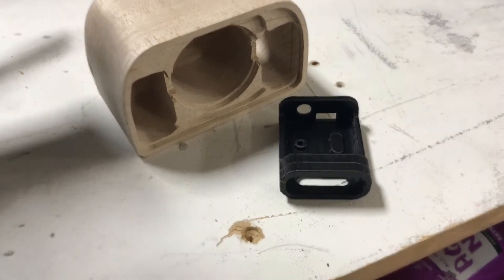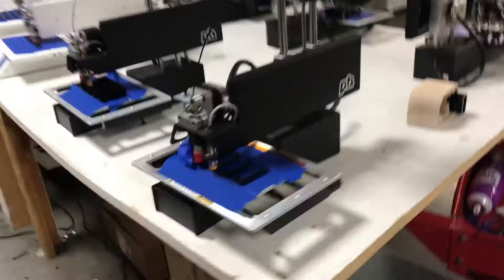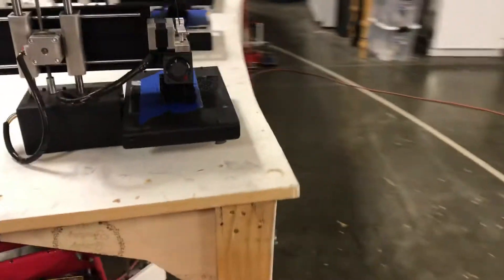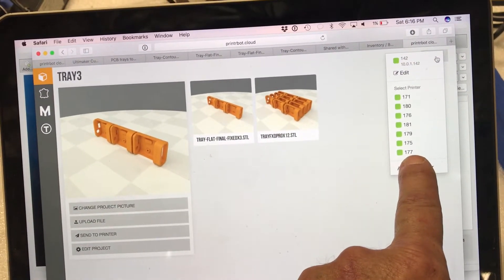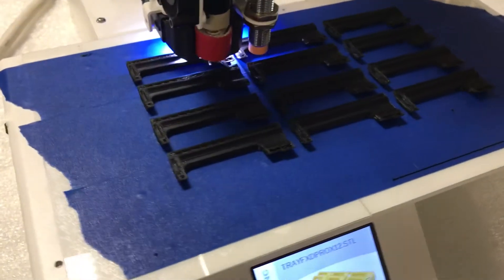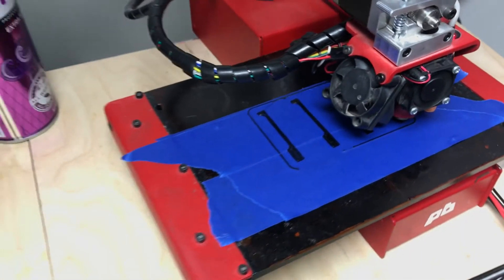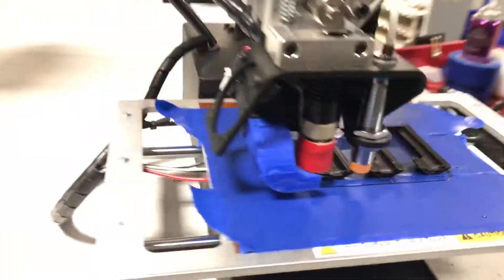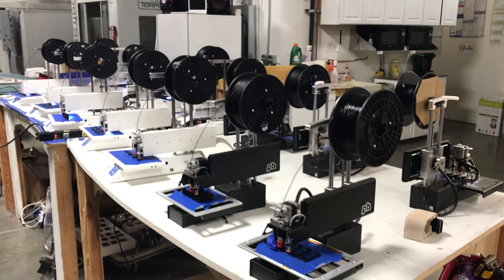21 Printrbots-a-printing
112 parts for Autodesk AU printing on 21 Printrbots. I need 500 parts by end of next week, so I’m doing some bot-farming. Over 100 are already printing, with 112 more printing today. At 100/day, it looks like I’ll be fine, but probably going to put 30+ into service. They improve incrementally w new slices and tweaks so I’ll end up with lots of extras. If can be frustrating getting started, but I’m having fun now that all bots are up and printing multiple parts.

I now belong to a small club again ;) it’s been a while. At 21 bots, it’s nowhere near any sort of record- there are much bigger farms.

If you run a bot-farm, share your setup and put me to shame!

Happy printing,
Brook